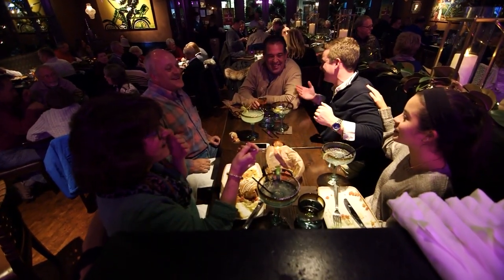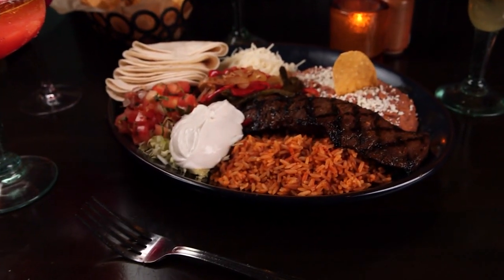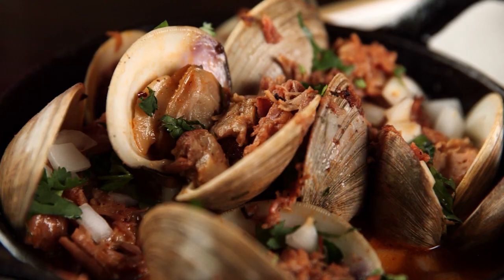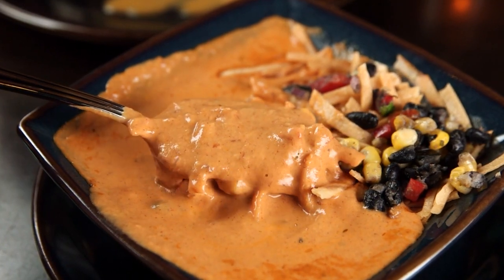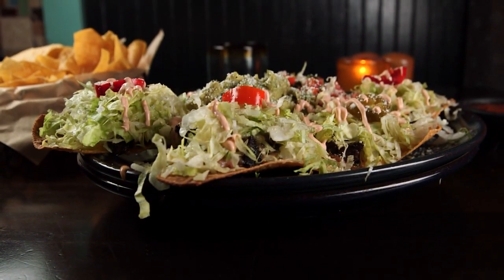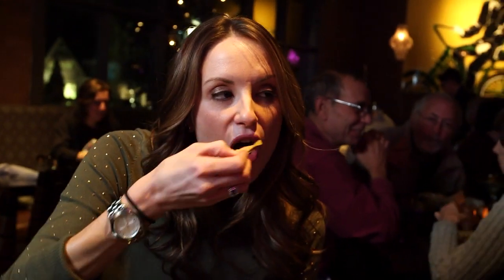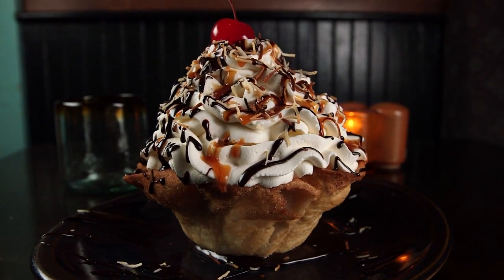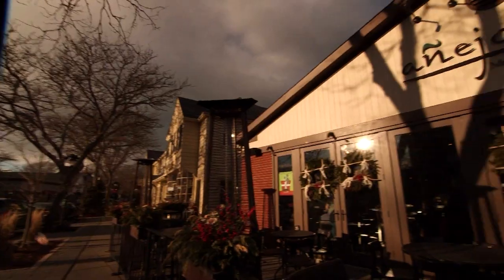Anejo - Falmouth (Phantom Gourmet)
If you think Cape Cod is a strange place to find one of New England's best Mexican restaurants, then you don't know Anejo.